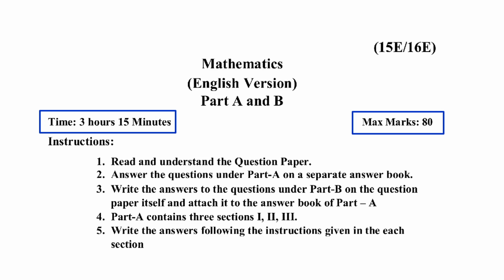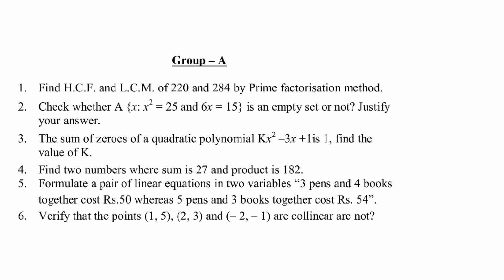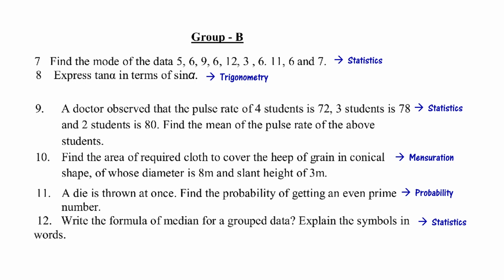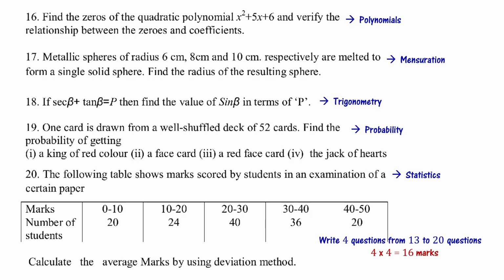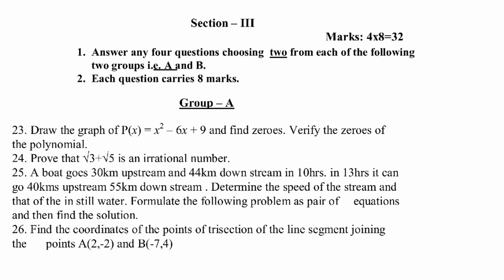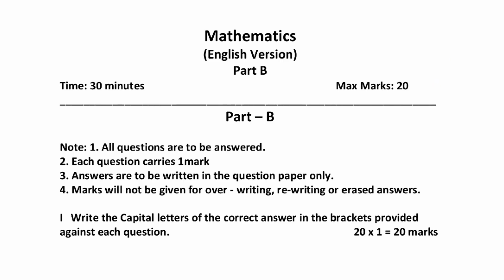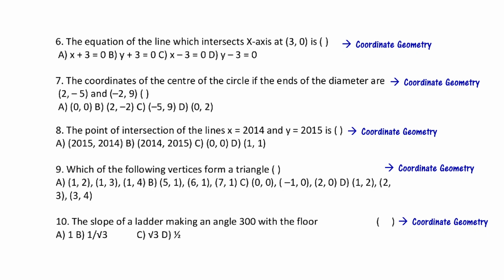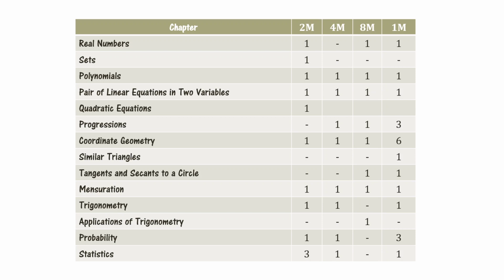10th Class Maths Model paper 2021 Telangana | SSC Maths Model Paper 2021 TS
Class 10 maths model paper 2021 Telangana. Detailed analysis of mathematics model paper for class 10 exam 2021 released by TS SCERT.
class 10 mathematics - telangana ssc board - model paper for board exam 2021 analysis

You can get model papers for other subjects and telugu medium